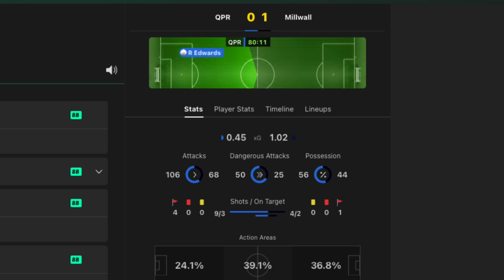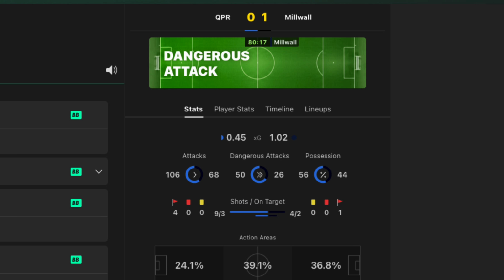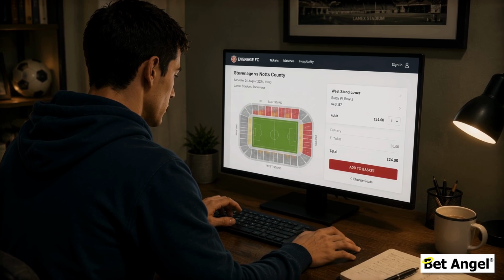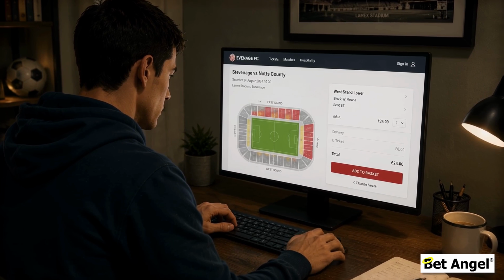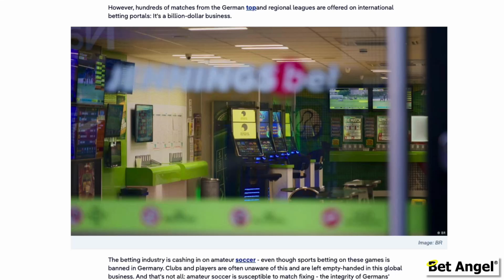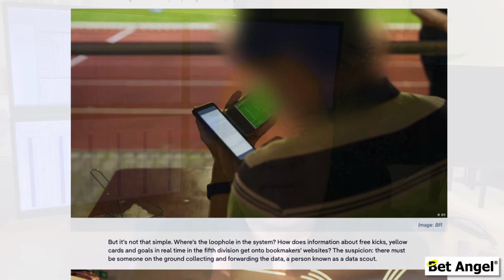I reported a goal for the wrong team: My life as a Football data scout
Ever wondered where the "Dangerous Attack" and "Shot on Goal" data comes from on your betting screen? It's not some fancy technology — it's a real person sitting in the stadium, tapping commands into a mobile device and transmitting match data in real time.

A few years ago, someone who worked for me revealed that his previous job was as a football data scout for a major live data company. The conversation was so interesting that we turned it into a blog post — which became one of our most popular ever. So popular, in fact, that the data company tried to get us to take it down.

In this video, we revisit that conversation. He explains exactly what the job involved, how the data gets from the stadium to your screen, what happens when things go wrong, and shares some genuinely hilarious stories from the field — including an encounter with Phil Brown, Roberto Martinez, and Peter Reid that he never saw coming.

If you bet or trade on football, this is something you need to know about.

CHAPTERS

0:00 Introduction
1:04 What does a football data scout actually do?
2:32 How live match data feeds your betting screen
4:24 How he got the job
4:42 The training process
5:35 Picking matches and buying your own ticket
6:26 The time he reported a goal for the wrong team
7:48 Trying to cover up the mistake
9:13 The Phil Brown story
10:55 Sitting between Martinez, Reid, and Phil Brown
12:05 How do you escape without blowing your cover?
12:46 What this means for your betting and trading